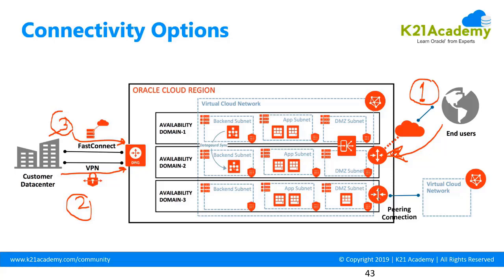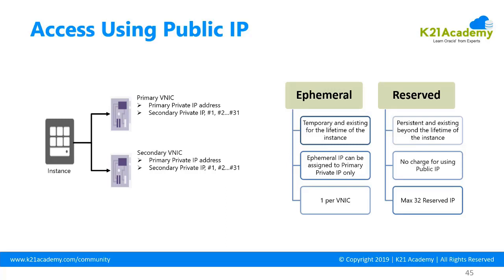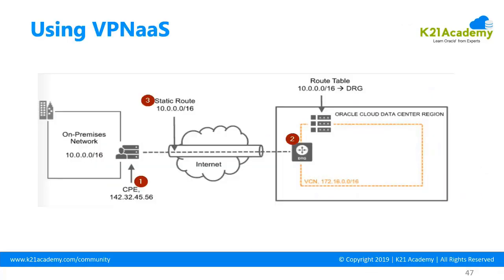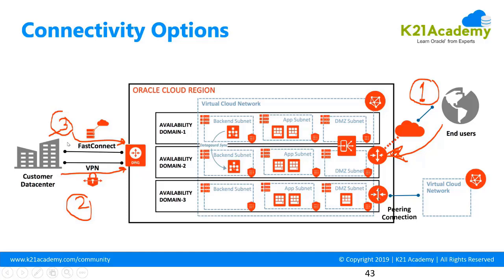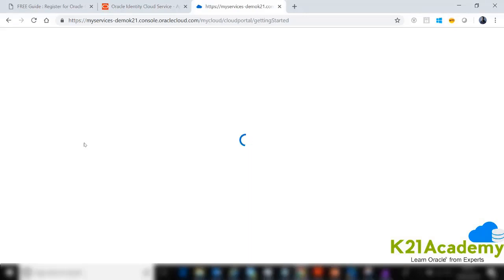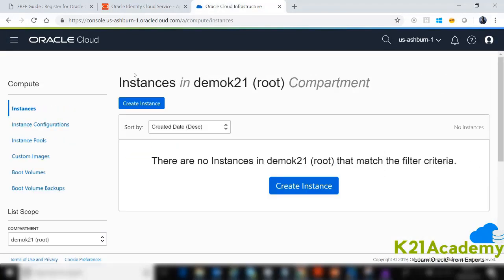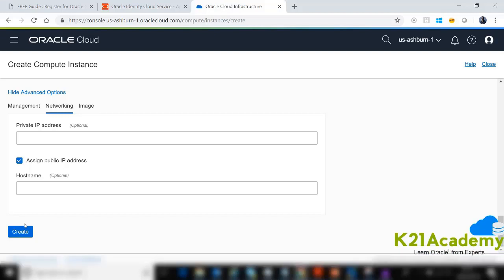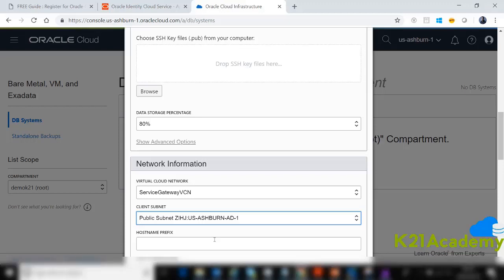Networking in Oracle Cloud: 3 Ways to Connect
Video 2 of 5 - Learn 3 Ways to Connect to Oracle Cloud in this Video with Oracle ACE & Author, Atul Kumar.

If You have not checked the [Part 1 of 5 Part Series] then learn about Networking in Oracle's Gen2 Cloud: Who Should Learn & Why?

Have you just started your journey of learning Oracle Cloud and wants to know 3 different ways to connect to Oracle Cloud

In this Video you are going to learn :

✔   How To connect to Cloud using Public IP & through IPSec VPN Tunnel
✔   Connecting Via Fast Connect
✔   How to create a Virtual Cloud Network (VCN) & a Linux Machine
✔   How to create a Database & Connect it Via PUTTY and much more...

If you Want to learn more about [Video 3 of 5] Networking in Oracle Cloud: VCN, Subnet, Security List, IGW & DRG, then check

to understand Networking in Oracle's Gen2Cloud with our 5 Part Video Series.